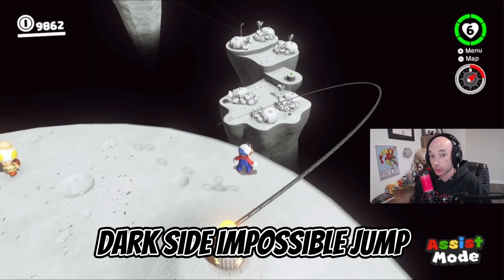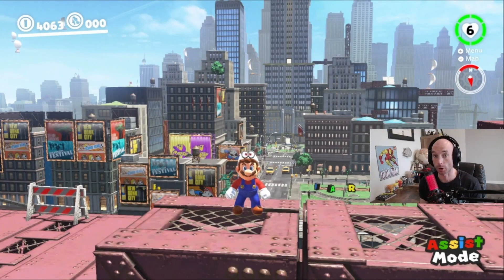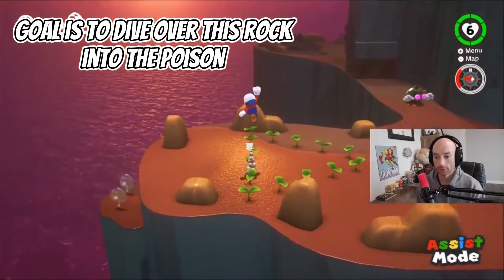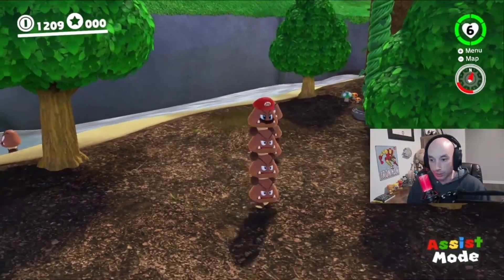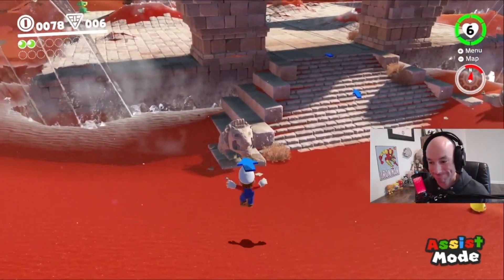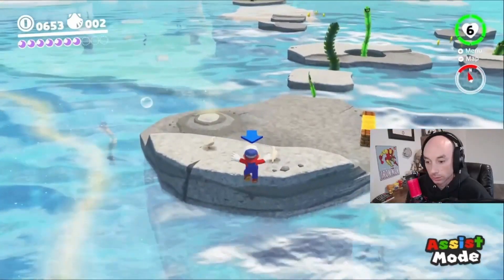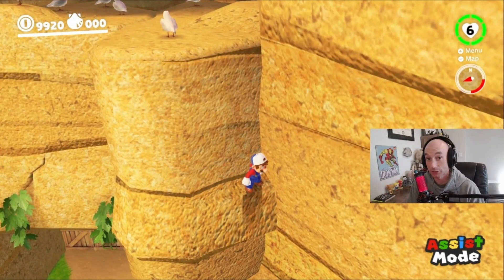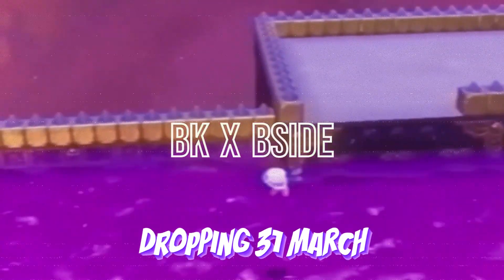make IMPOSSIBLE jump from the Odyssey in Super Mario Odyssey (and more)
This video is a compilation of my BEST shorts.  Enjoy!!